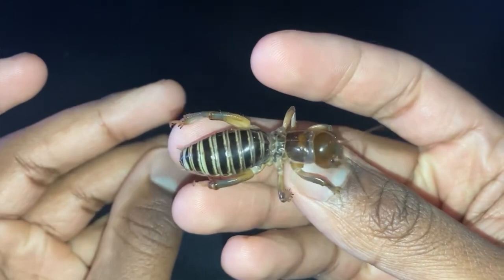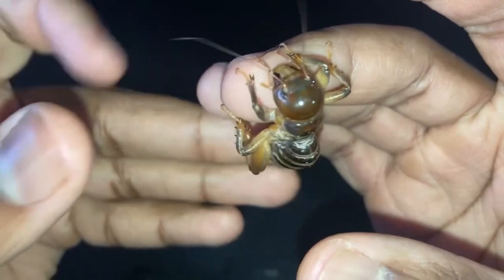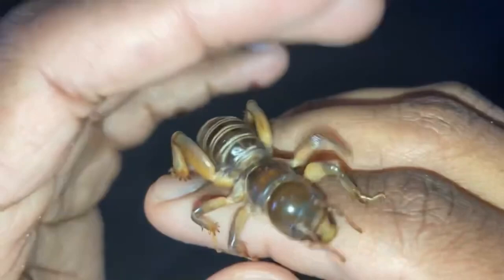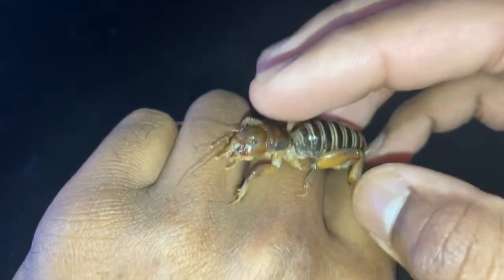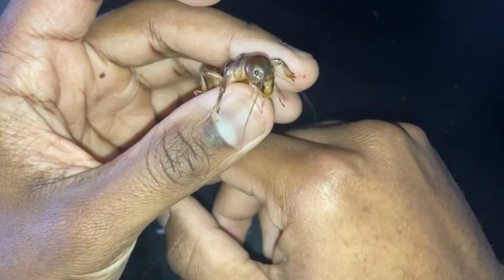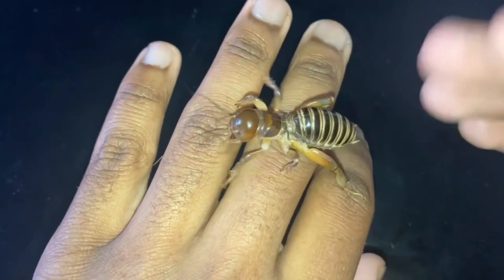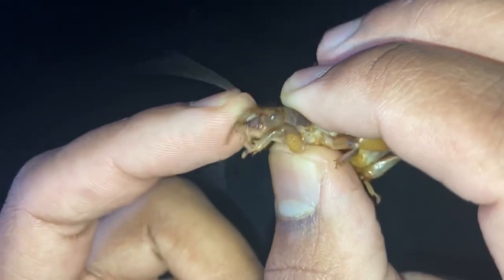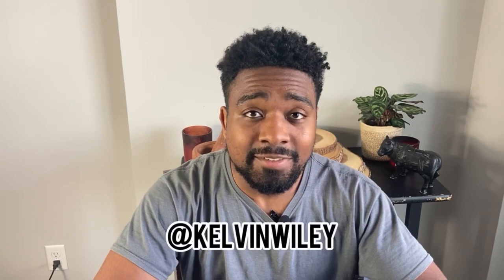Jerusalem Cricket Info & Bite Test!!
Surrounded in myths and misinformation, are Jerusalem Crickets, Potato Bugs, or whatever else you may call them, really that dangerous as people claim them to be? In this video, I give insight and information regarding these fascinating insects!

Handling venomous arthropods can be extremely dangerous and can result in serious injury or death. If you are interested in learning more about venomous arthropods and their safe handling, please consult with an expert.